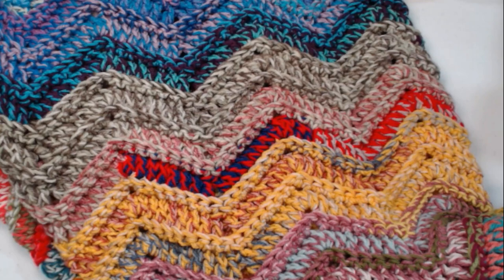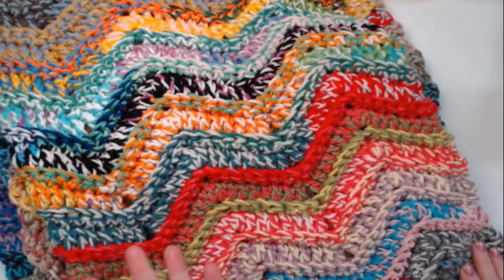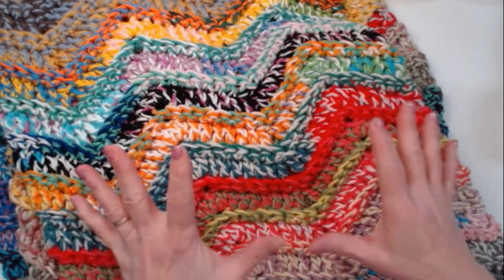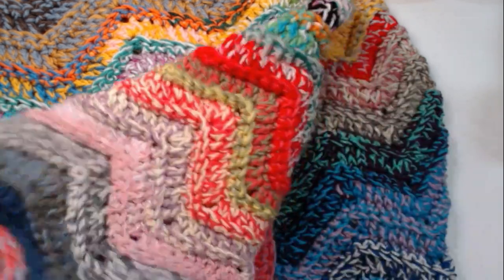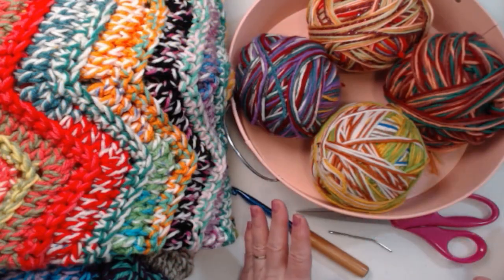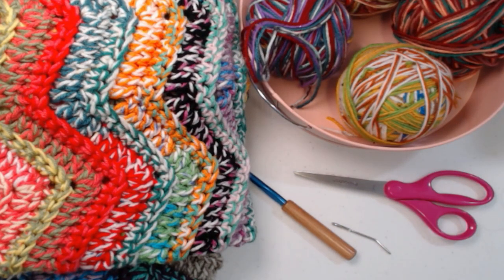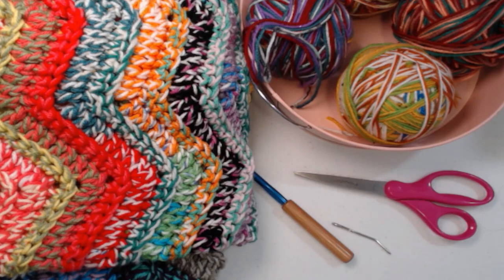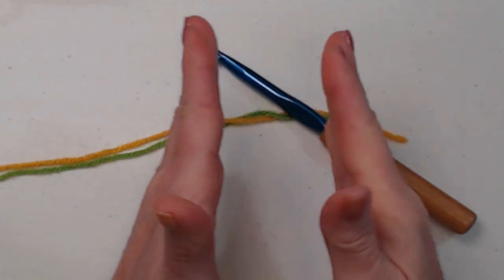Scrap Happy Chevron Blanket Crochet Pattern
WE MESSED UP BIG TIME ON THE TOTAL COUNT - YOU NEED TO START WITH 89 CHS
OR MUTIPLEE OF  15 + 14
PLEASE A NOTE A CORRECTION - THE LENGTH IS 80 INCHES WITH TRIM!
NOT 160 -- OOPS!  But you can make it as long as you want to!

So sorry for the confusion. I grabbed the wrong unedited notes,
 I should have grabbed the edited notes.
Guess That's what I get when I am in a hurry and sick.
It's all corrected on the blog.

Scrap Happy Chevron Blanket
 Crochet Pattern

The Scrap Happy Blanket is a a simple and quick blanket pattern.
This Blanket particular blanket was a year long project. It is
stitched using 2 strands of yarn held together. As I used up
 yarn and had left overs I rolled it into balls of 2 strands.
That way it was all ready to be added to my blanket when
 I had the time. A few evenings a week I would add the
leftovers to the blanket.

Don't be afraid to try it, even if you have struggled with
crocheting chevron in the past.
I will show you how to keep your ends even as we go.
It's two row repeat, so one we get going you see it's easy, fun
 and quick to stitch up.

I love this blanket pattern for using up my left over acrylic yarns.
 I use all different colorways, strips, variegated, Ombre and
 whatever I have left over. You can use any fiber, just make sure
 you use only 1 fiber on the whole blanket or it will wash up
 different for each fiber.

or